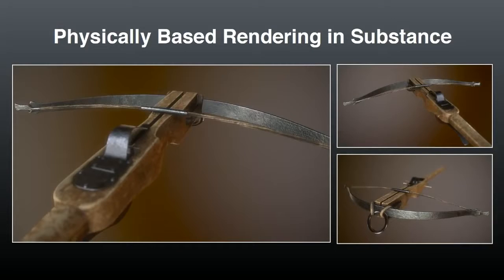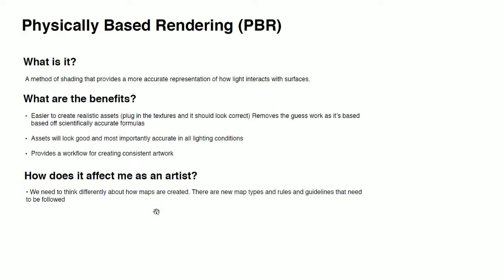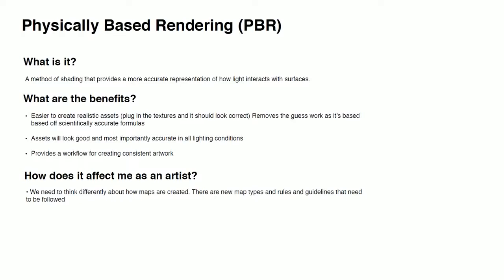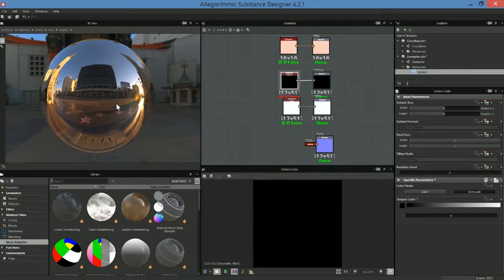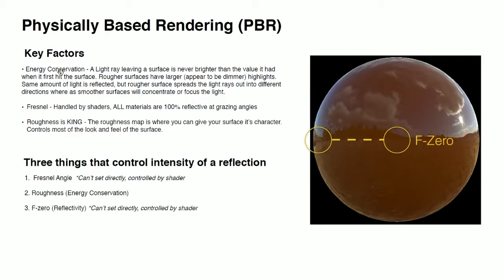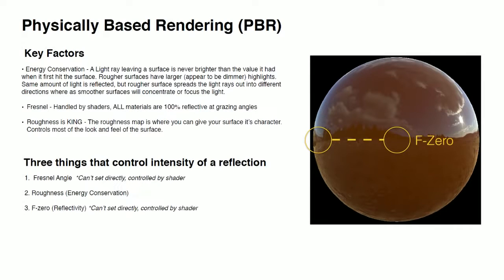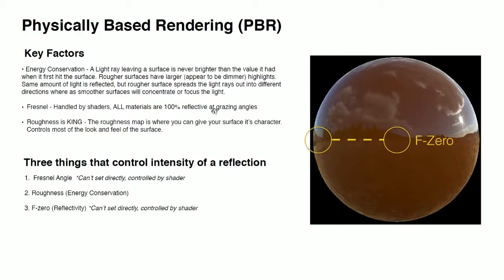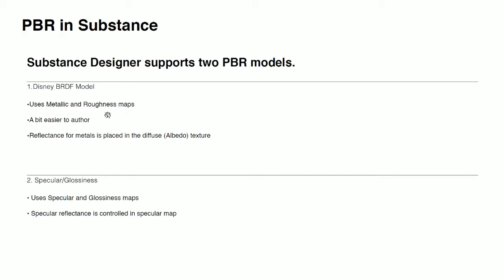Physically Based Rendering In Substance Vol.1/4（英語字幕付き）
Physically Based Rendering In Substanceの英語字幕版第１弾です。50分あるので4回に分けてスクリプト化しようと考えています。第1弾は主にスライドを使ったPBR基礎に関する説明が行われています。